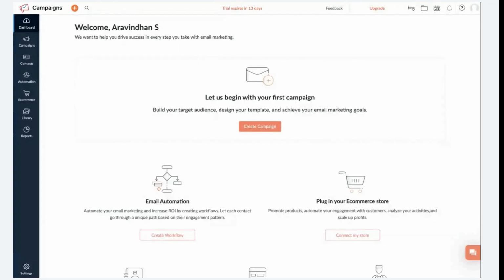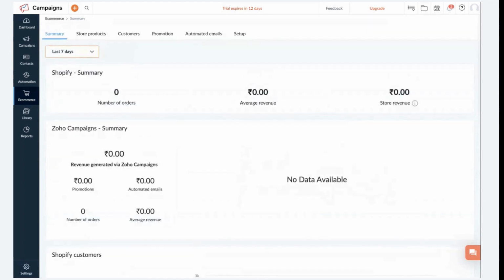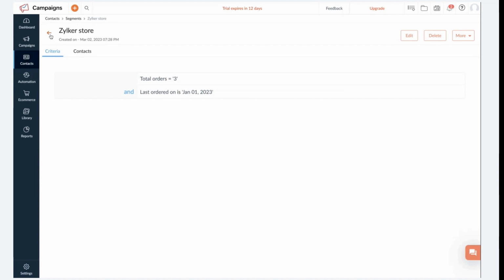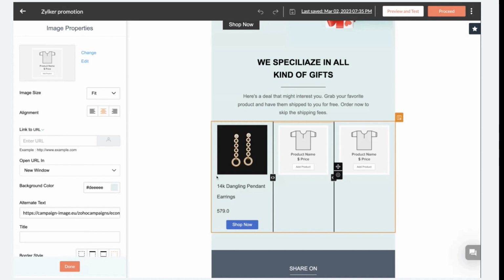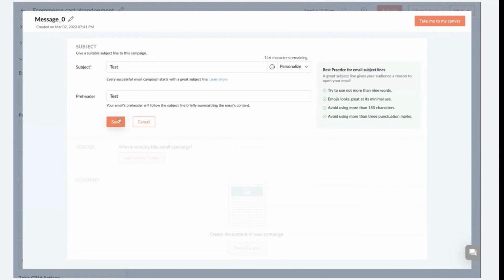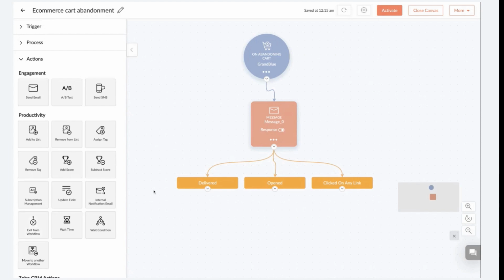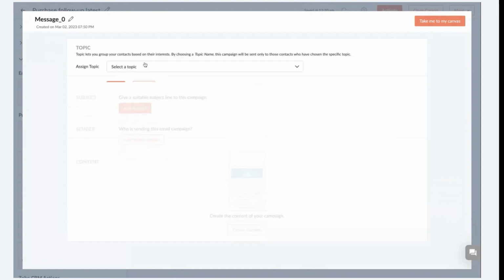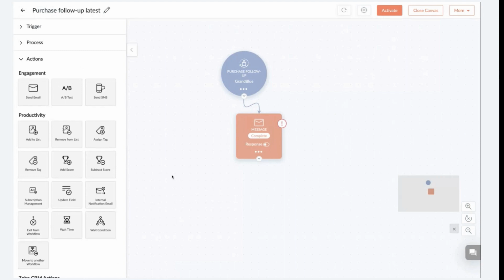Zoho Campaigns for online stores | Webinar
Watch this webinar to learn how to integrate your Shopify, WooCommerce, or Zoho Commerce store with Zoho Campaigns and manage its entire email marketing from within Campaigns.

Chapters:
0:00 Introduction
4:52 Integrating your online store with Zoho Campaigns
9:24 Segmentation for targeted email campaigns
21:03 Automating your cart abandonment and purchase follow-ups